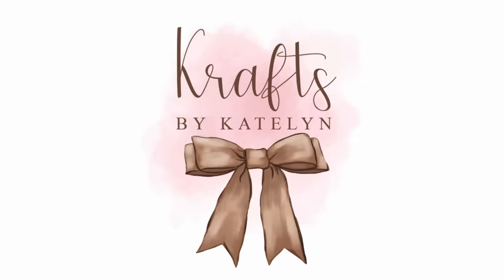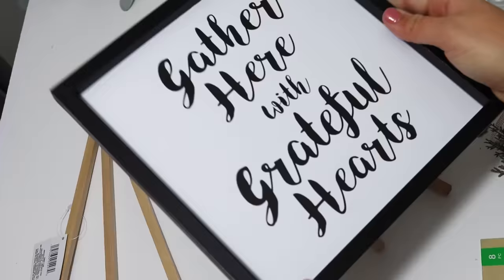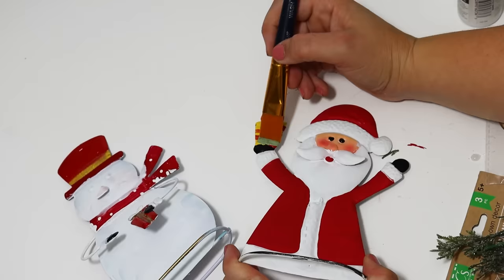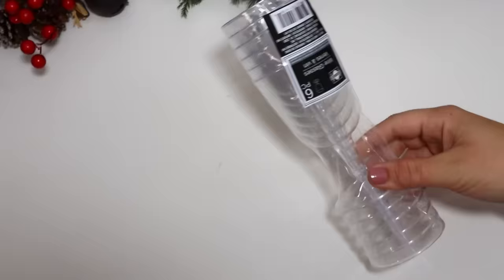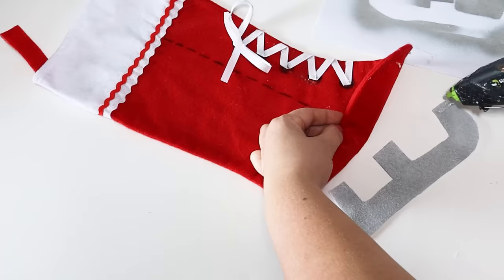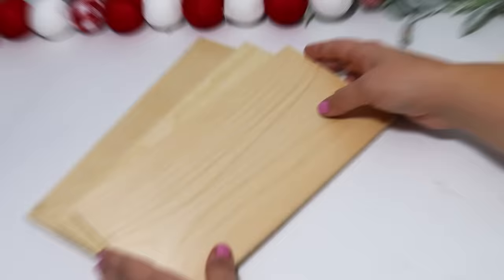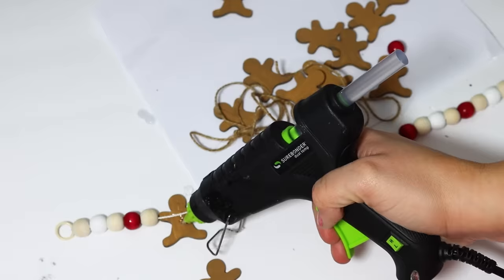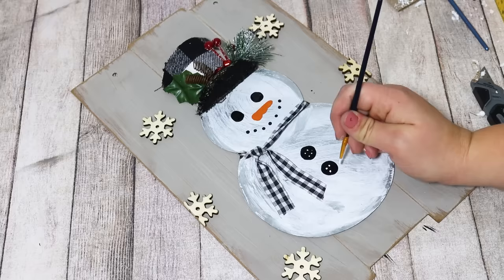50 Genius DOLLAR TREE CHRISTMAS DIYS (Easy but Impressive!) NOT TACKY TO TRY 2023! Krafts by Katelyn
My Hot Glue Gun

  What I use to film